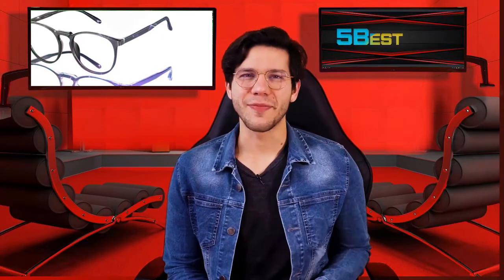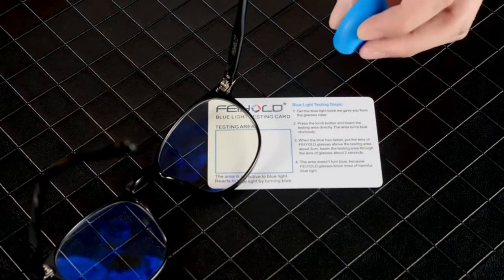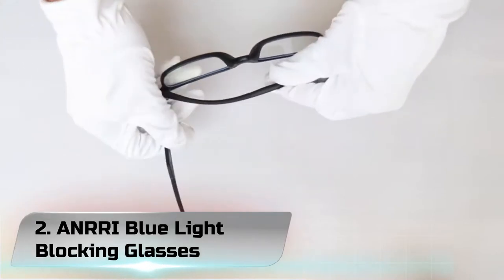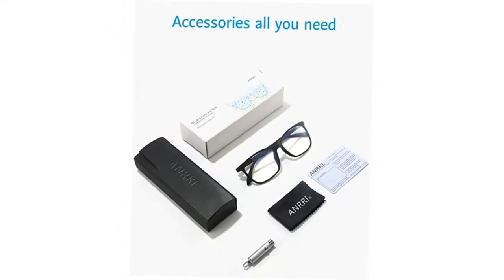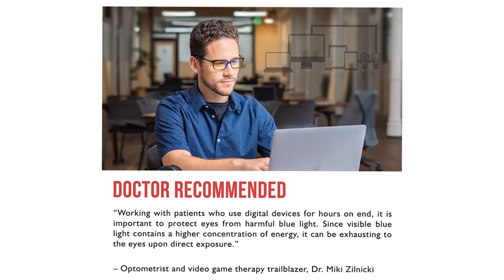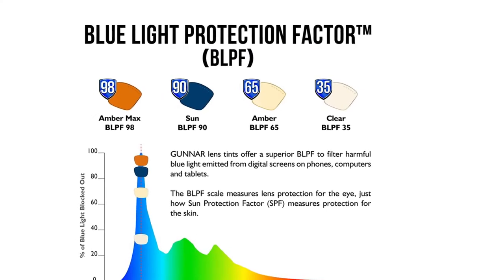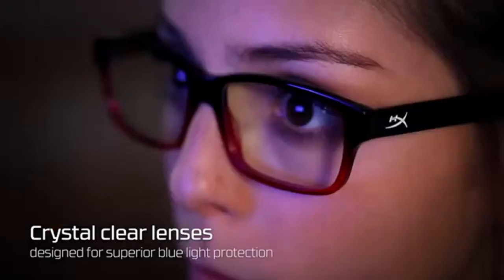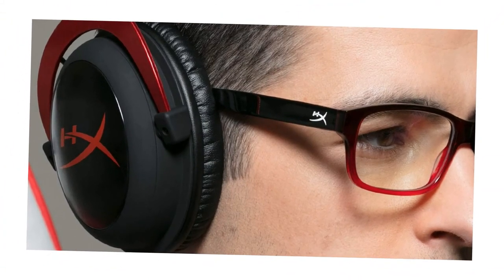Best Gaming Glasses Review & Buying Guide - Top 5 Best Gaming Glasses.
Looking for the Best Gaming Glasses Review & Buying Guide. Then, 5BestOnes can help you out. In today's video, we share with you the Top 5  Best Gaming Glasses.

0:32   FEIYOLD Blue Light Blocking Glasses

2:10   ANRRI Blue Light Blocking Glasses

3:44  Gunnar Optiks Vertex Gaming Glasses

4:35   Gunnar Optiks Onyx Gaming Glasses

6:22  HyperX Gaming Eyewear

Best Gaming GlassesReview

Instructions: 👇

2. Like the video.
3. Comment in this video.